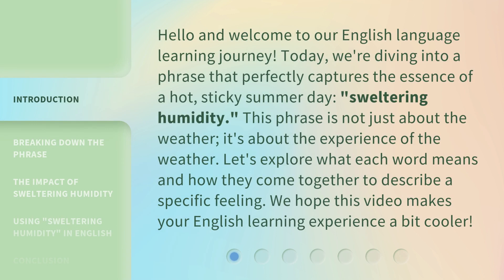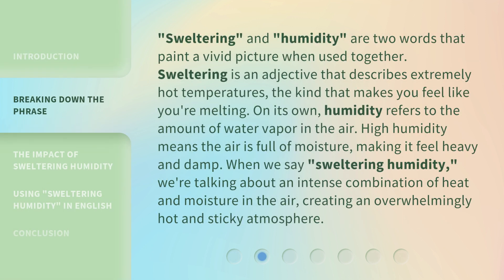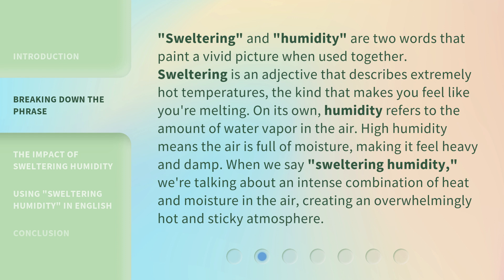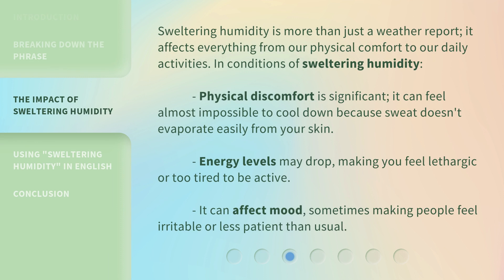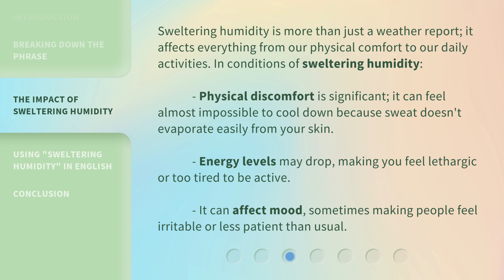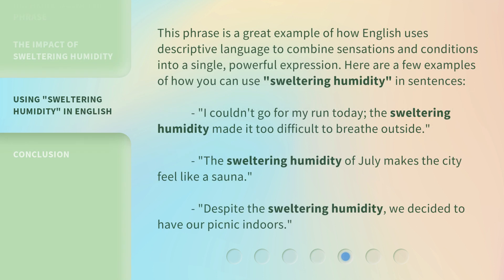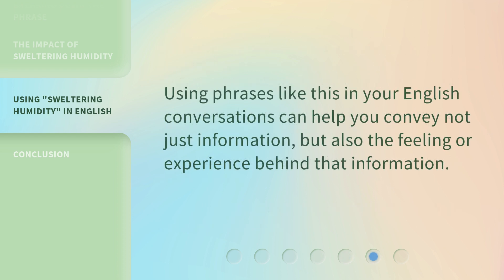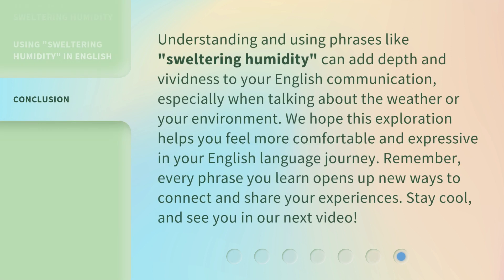Unraveling the Heat: Understanding "Sweltering Humidity"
Decoding Sweltering Humidity: The Heat Explained • Join us as we unravel the mysteries of sweltering humidity and gain a better understanding of how it affects our daily lives. Stay cool and informed with this insightful video!

00:00 • Introduction - Unraveling the Heat: Understanding "Sweltering Humidity"
00:38 • Breaking Down the Phrase
01:18 • The Impact of Sweltering Humidity
02:05 • Using "Sweltering Humidity" in English